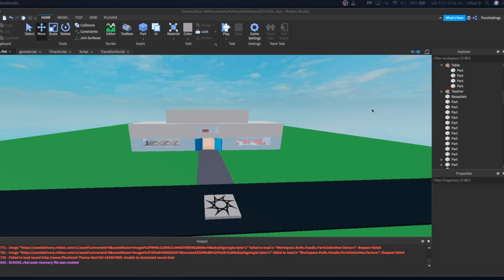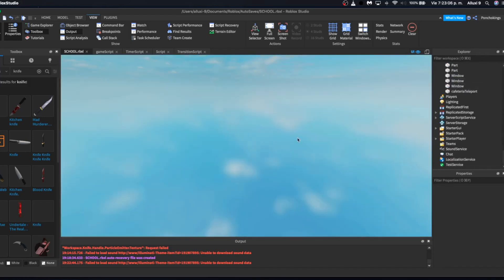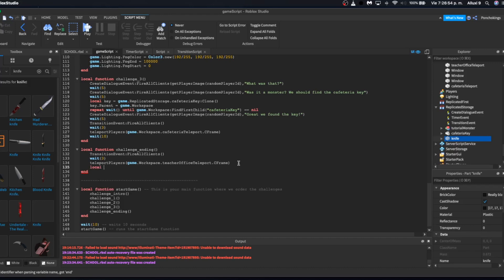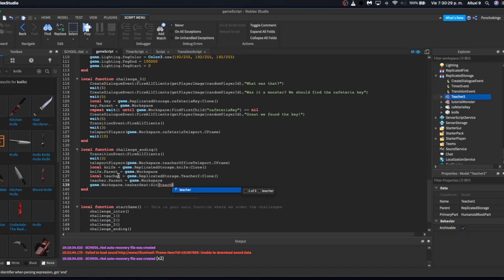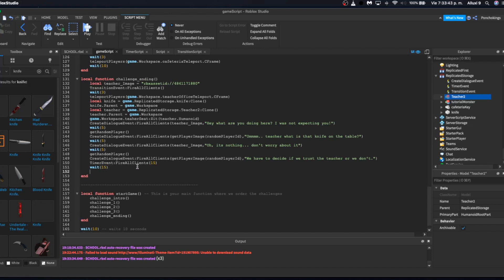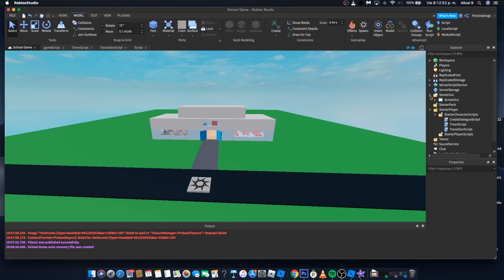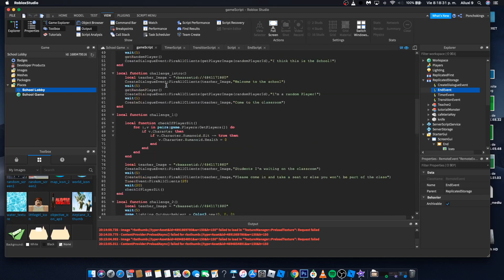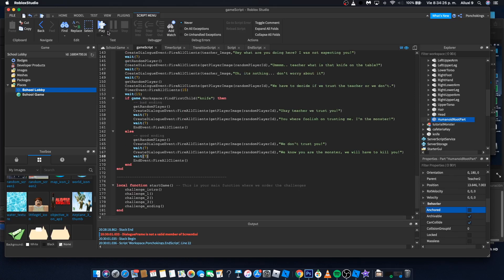HOW TO MAKE A GAME LIKE AIRPLANE | PART 7: ENDINGS | ROBLOX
Today we are learning how to make our good ending and bad ending!
Welcome to part 7 of how to make a story game like Airplane / Camping.